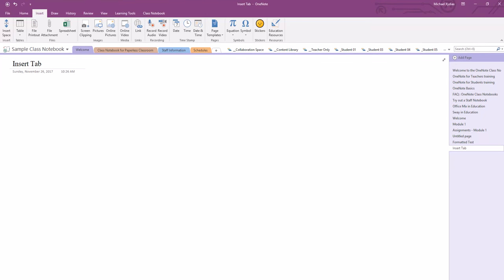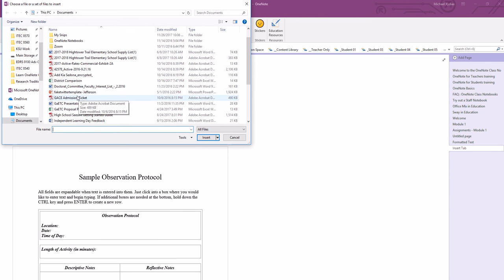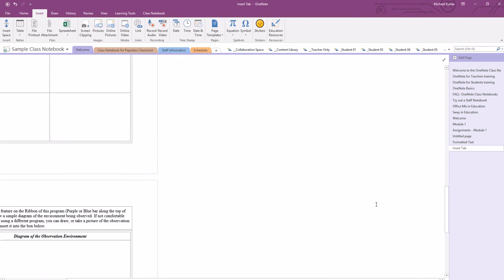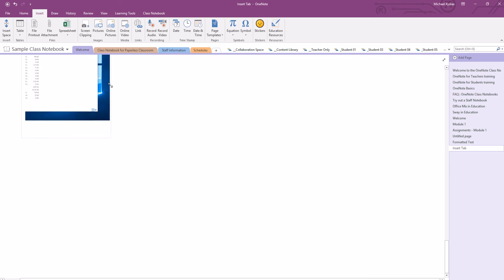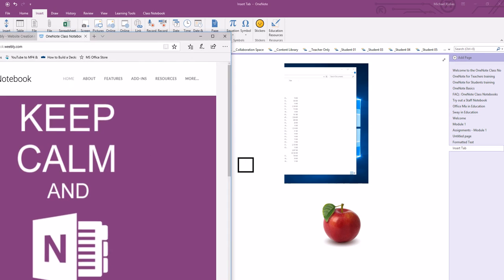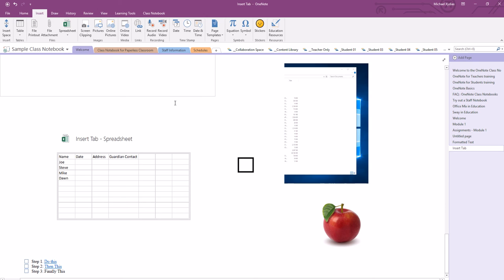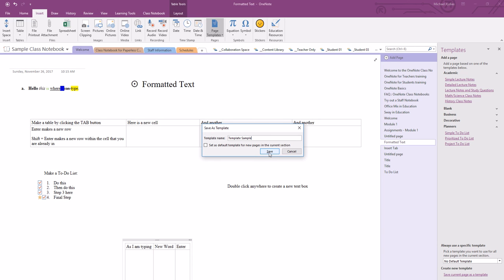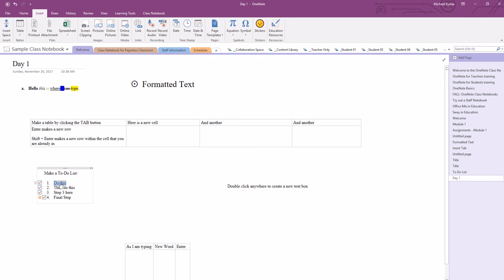OneNote Insert Tab